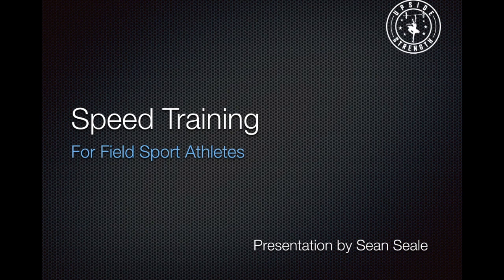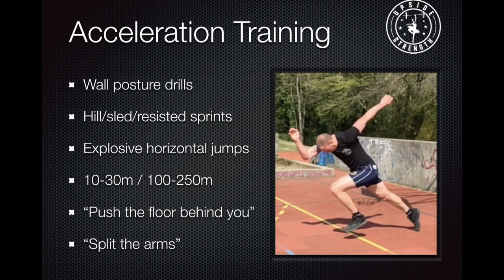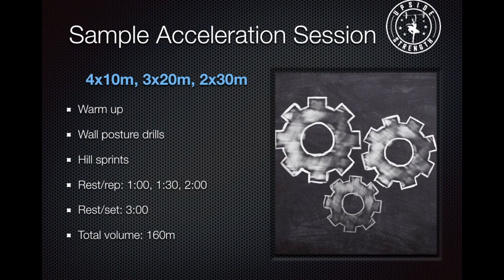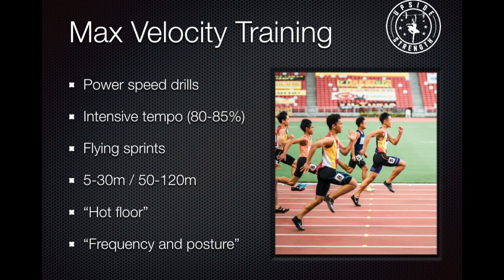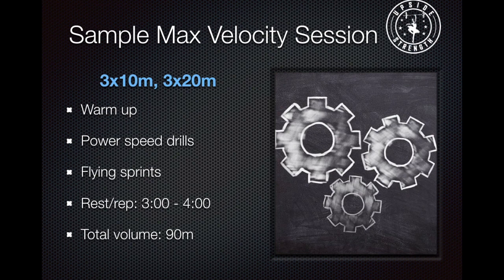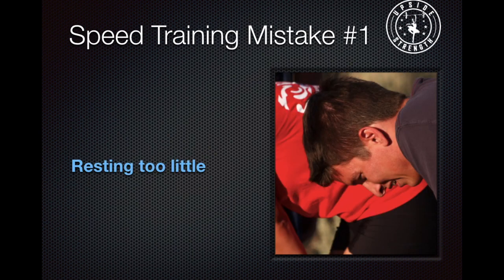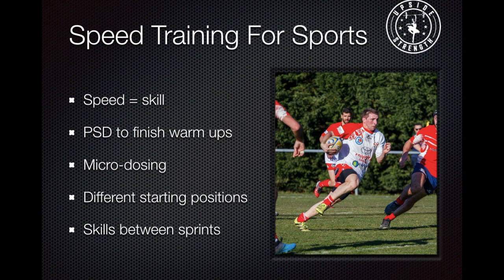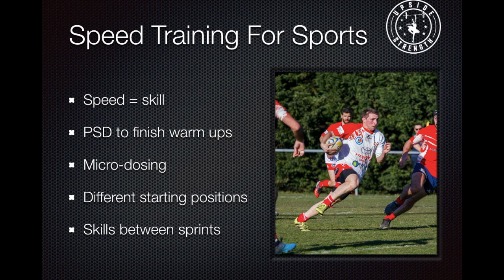Speed Training For Field Sport Athletes || Presentation by Sean Seale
The first reason to include speed training into your program is simply to improve your running speed. Speed is one of the most important physical qualities that you can develop as an athlete and If you want to get faster, you need to sprint.

Speed training is also a great injury prevention activity. There’s no better way to get ready for the demands of sprinting than by actually doing it!

Thirdly, getting faster will directly improve your endurance through increasing your speed reserve and by improving running efficiency.

And finally, you should train speed because nobody does it, or at least very few people do it correctly. So if you de a good job of it, you’re almost guaranteed to have an edge on the rest of the pack!

[FR] Sean est un coach sportif, préparateur physique et consultant à Nyon, en Suisse. Au fil des ans, Sean a pratiqué de nombreux sports de compétition, notamment le rugby, l’haltérophilie et le rameur.
[EN] Sean is a Personal Trainer/Coach Sportif in Nyon. He offers private coaching, online programming, group/team coaching, as well as workshops and seminars.